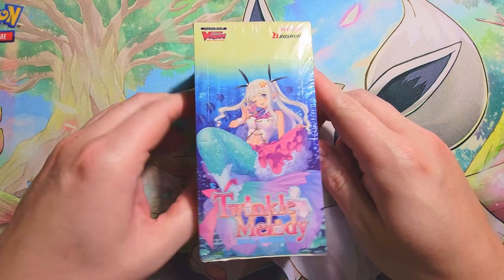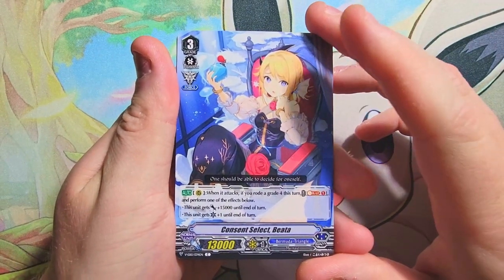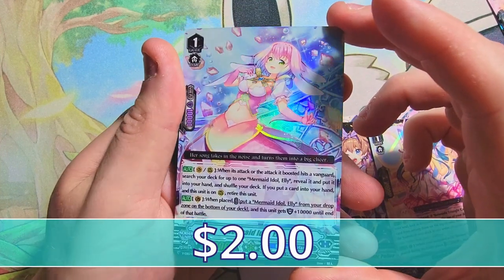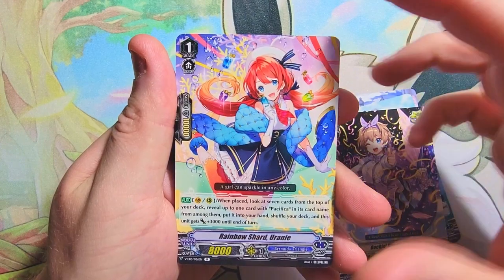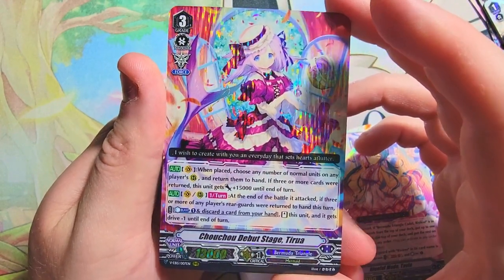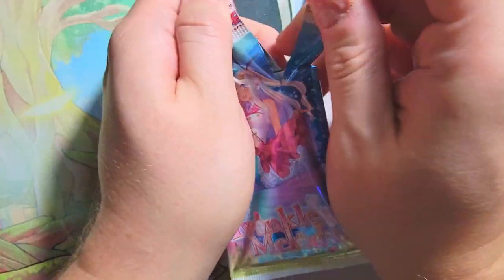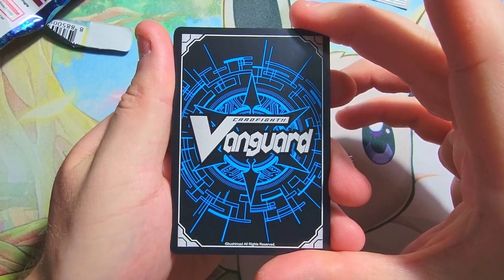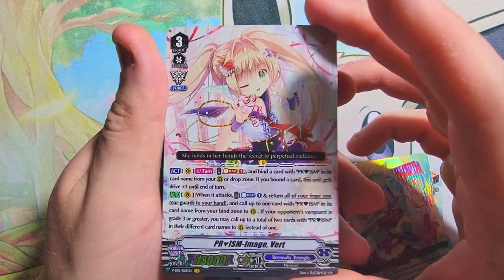Roasting Card Names 🤣 (Clan Pack Hunt!) - Twinkle Melody Booster Cracking | CARDFIGHT! Vanguard